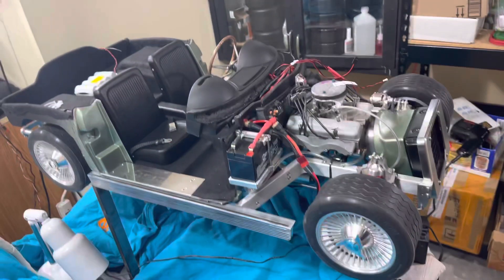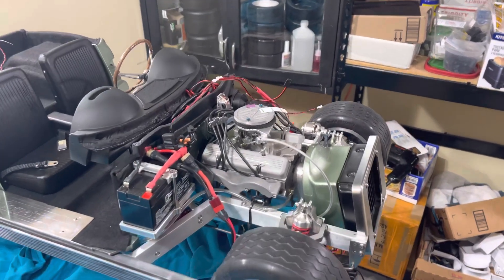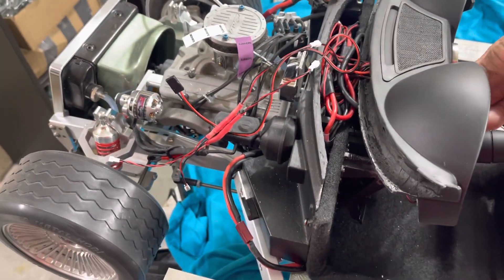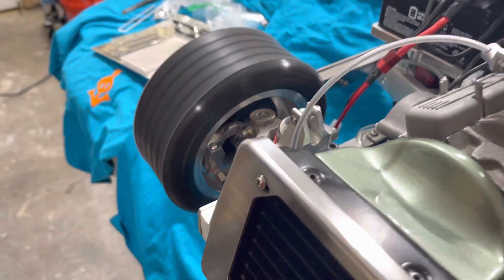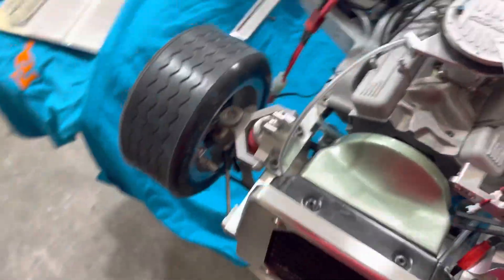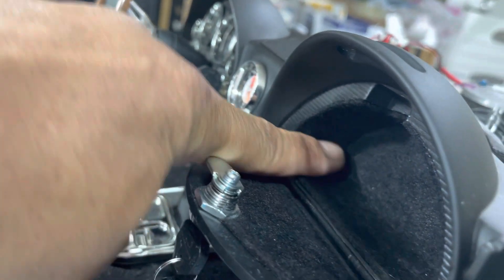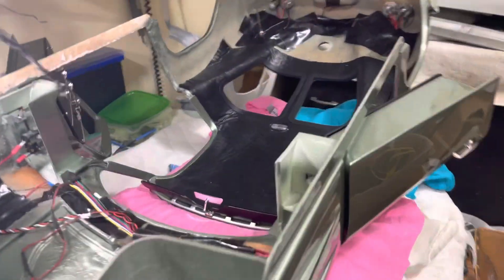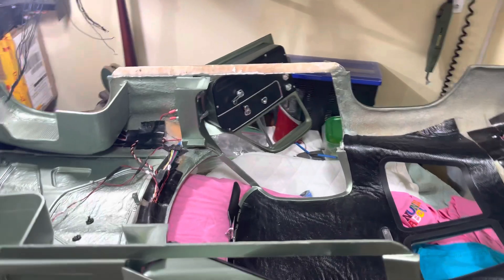Final Assembly - Chassis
Final chassis assembly and inspection